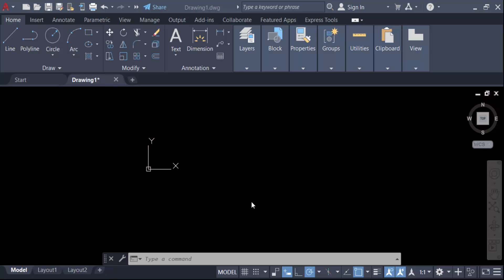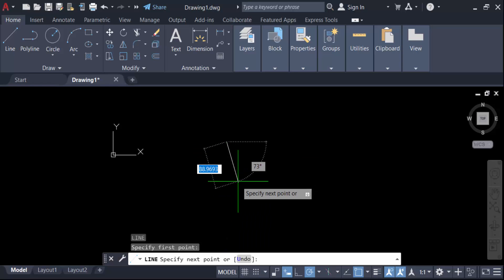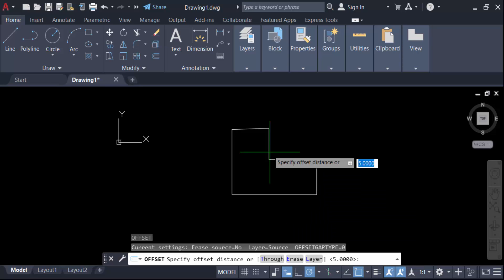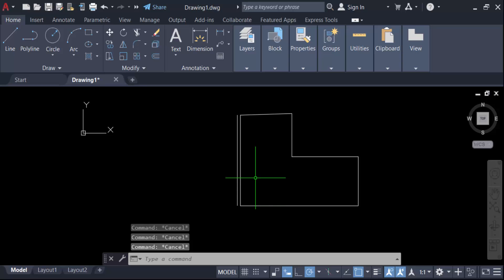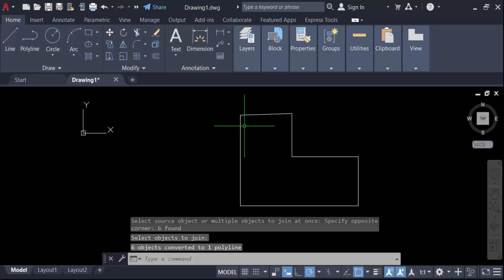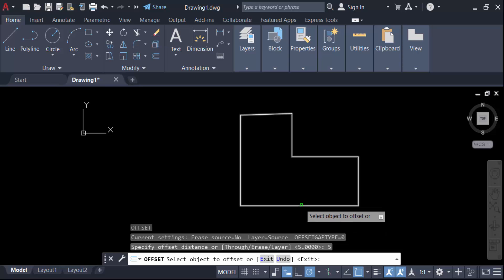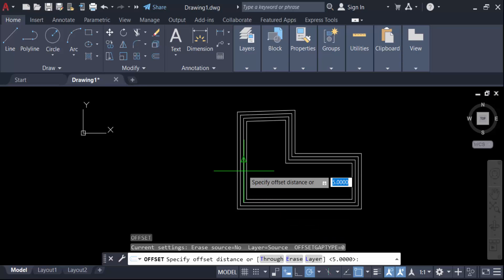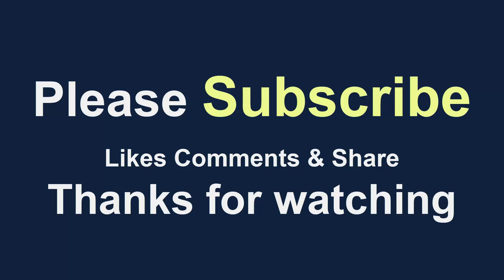How to offset multiple lines at once in AutoCAD easily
Hello everyone, Today I will present you, How to offset multiple lines at once in AutoCAD easily.